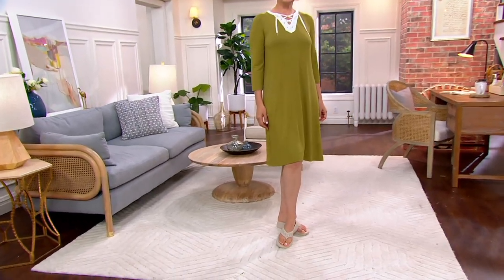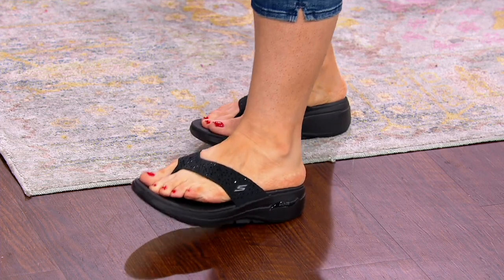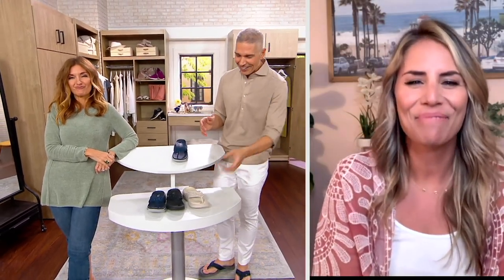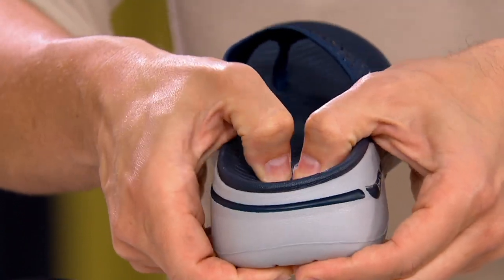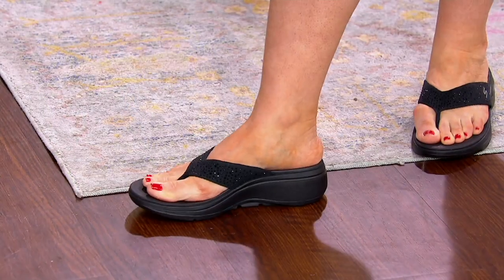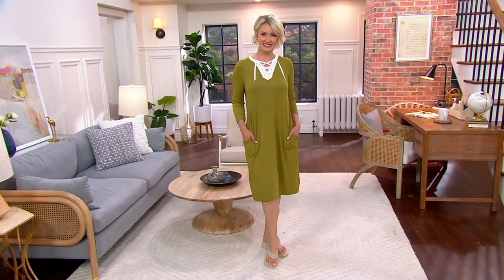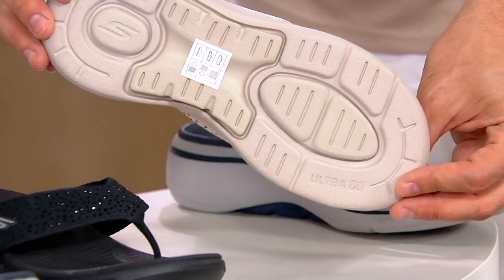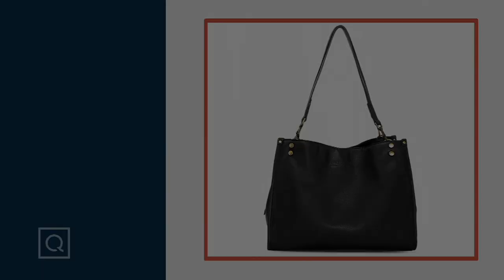Skechers GOwalk Arch Fit Rhinestone Thong Sandals on QVC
Skechers GOwalk Arch Fit Rhinestone Thong Sandals

The rhinestone detail upgrades your sandal collection from blah to totally chic. Enjoy your sunny season and look fabulous while on those summertime escapades. From Skechers.